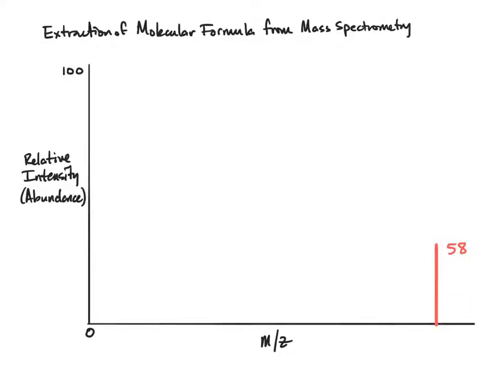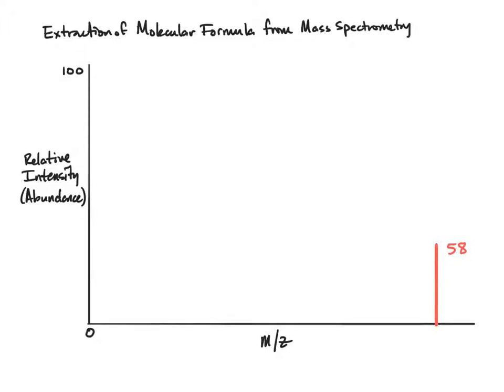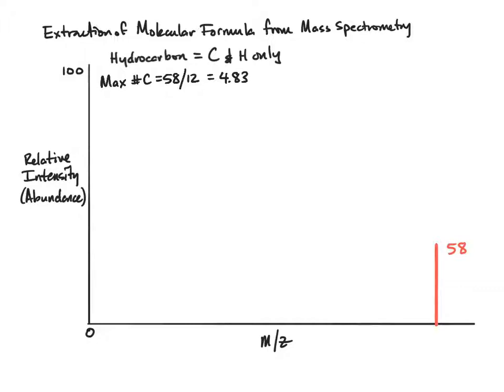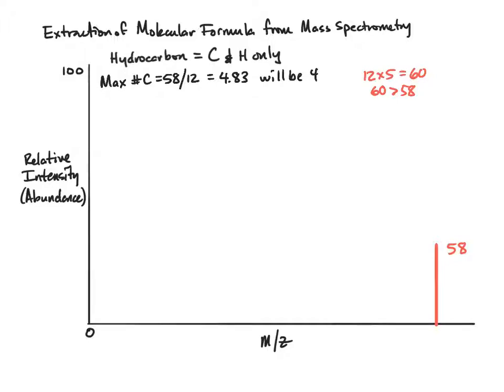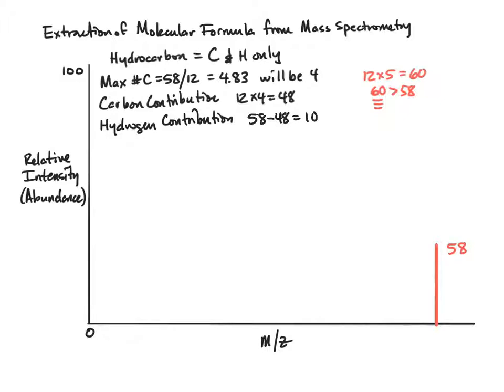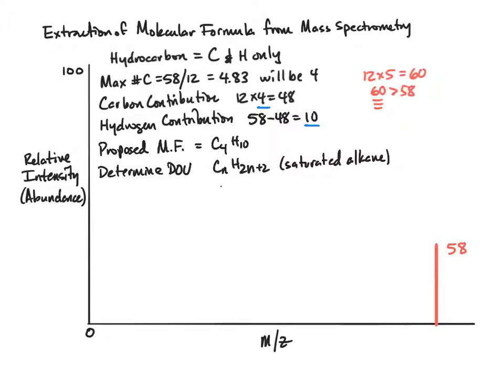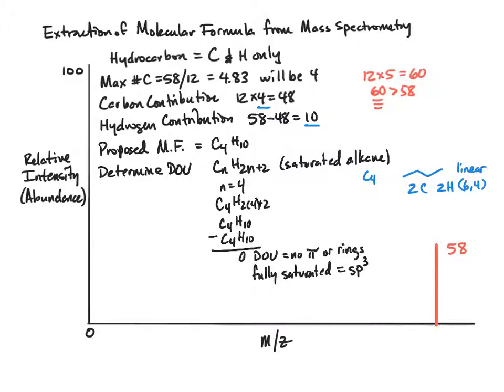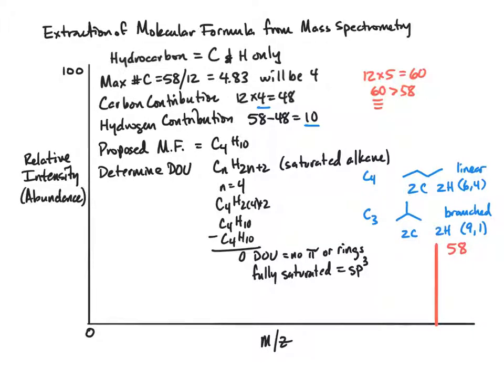Molecular Formula from Mass Spectrometry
In this tutorial organic chemistry screencast the extraction of a molecular formula from mass spectrometry data is presented.